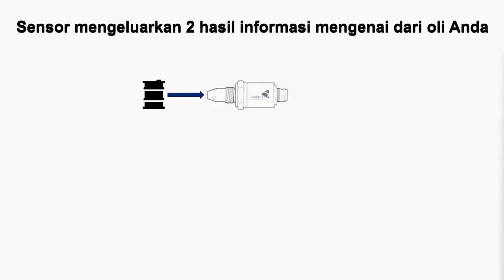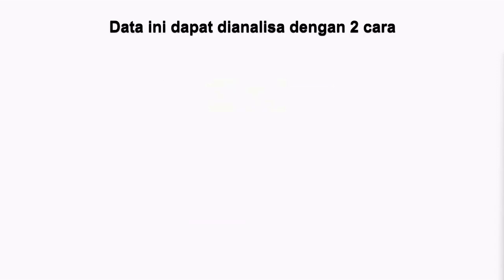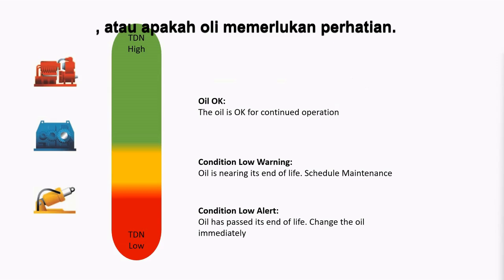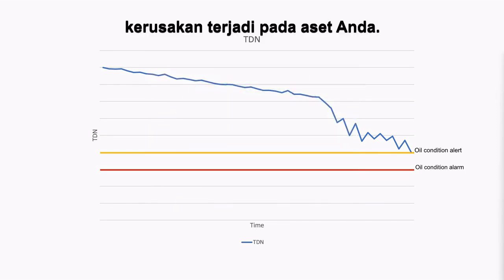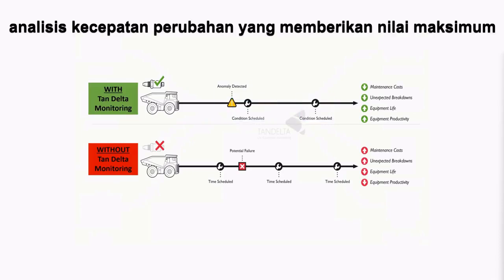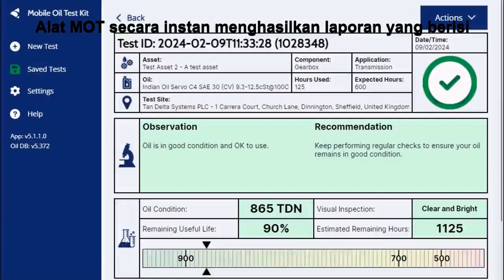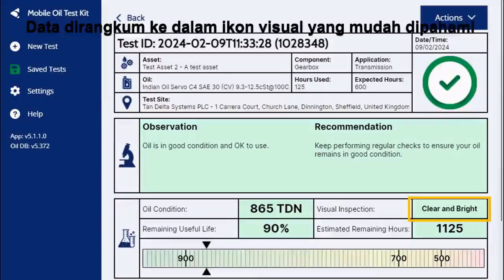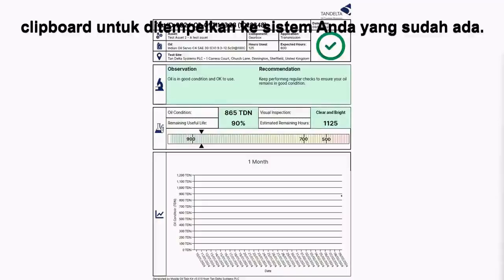TAN DELTA SENSOR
TAN DELTA SENSOR SYSTEM

PT. ENERGI BIRU SOLUSINDO

Sistem TAN DELTA
Memberitahukan kepada operator/ bengkel / maintenance manager, jika:
1.Oli yang salah digunakan pada peralatan
2.Penggantian oli dilakukan, atau TIDAK dilakukan
3. Pengisian oli dan bukan penggantian secara oli penuh
4. Pengisian oli dengan oli yang salah dan/atau jika menggunakan pelumas
    yang sudah terkontaminasi atau tercampur

Untuk Pelumas - mesin, gearbox, oli hidrolik, transmisi otomatis, dll.
Secara drastis mengurangi pengambilan sampel laboratorium secara berkala yang menunjukkan degradasi oli sebagaimana mestinya
Menyediakan sistem peringatan dini yang sangat jelas jika ada sesuatu yang salah - untuk ‘segera ditindaklanjuti'
Pengujian laboratorium terhadap oli menghilangkan banyak faktor 'dalam situasi' seperti aliran, suhu, dll. Yang ditemukan dalam peralatan
Pengujian lab dapat memakan waktu berhari-hari, yang berarti kemungkinan terjadi kegagalan komponen /sistem, sebelum hasil pengujian dapat ditindaklanjuti
Sistem memastikan pengujian lab hanya bila diperlukan